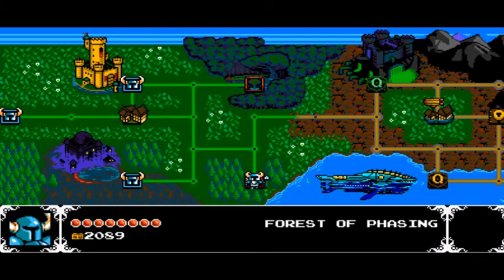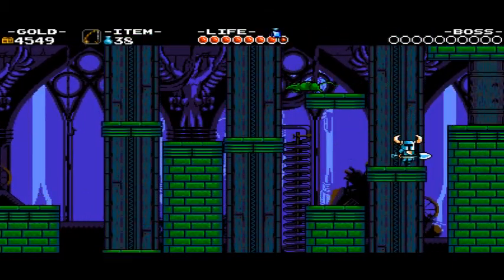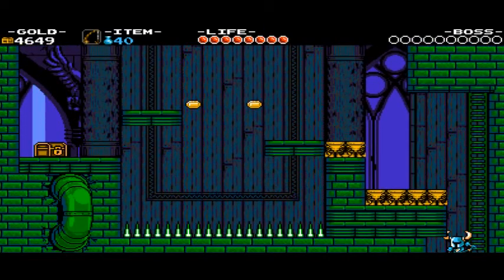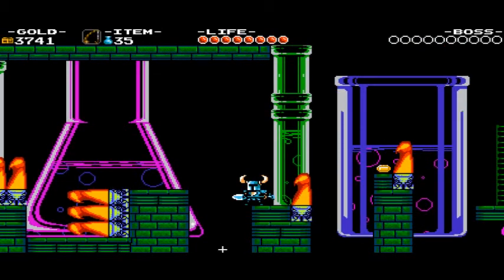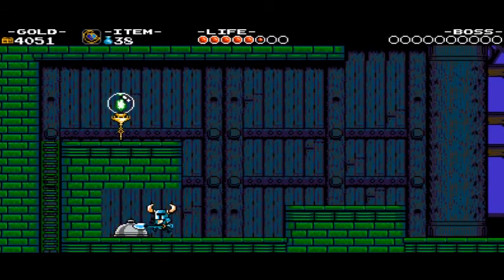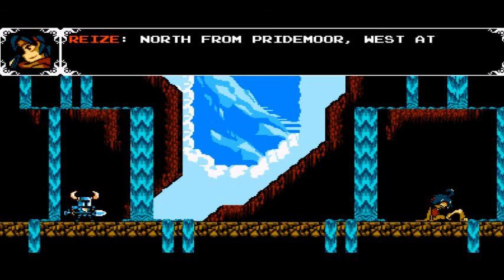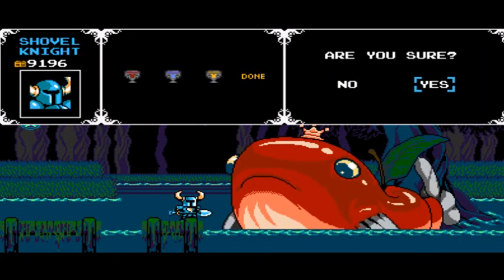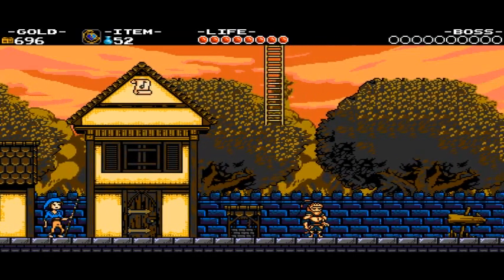Shovel Knight [4] Explodatorium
Knowing me, I love a good Plague Doctor, but this guy? He likes to make you go BOOM!

Game by Yacht Club Games

Wanna go cam to cam?:
Skype: SolarWarlock

Game with me:
Add me on Xbox One: ThineTimeWalker
Add me on ps3: RatchetNBooty